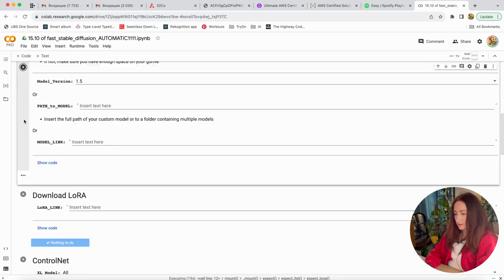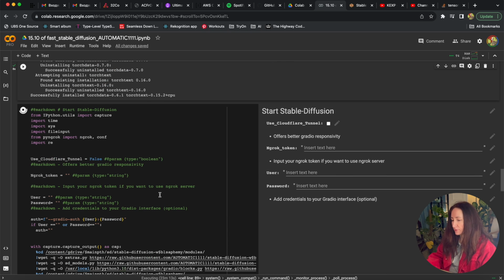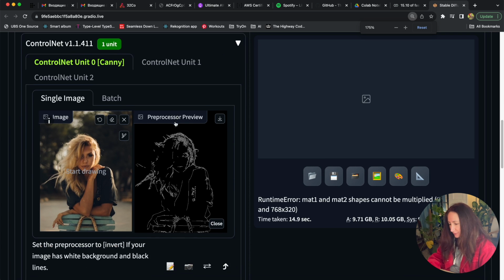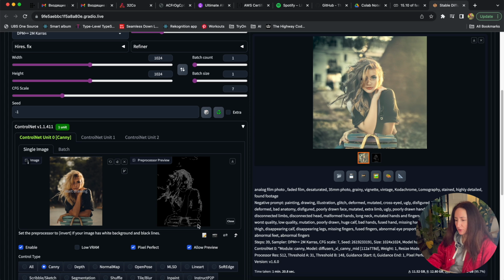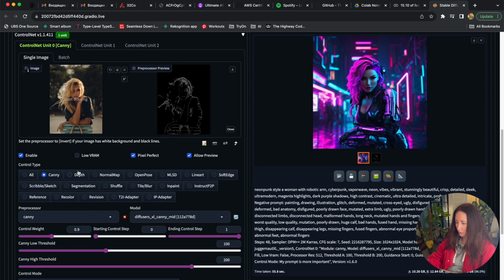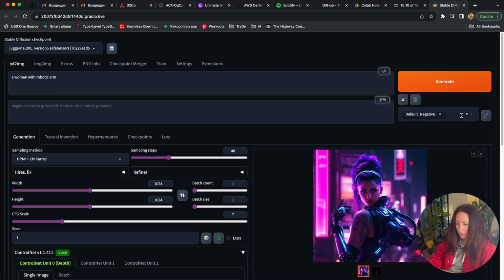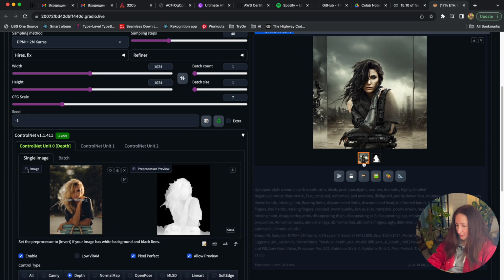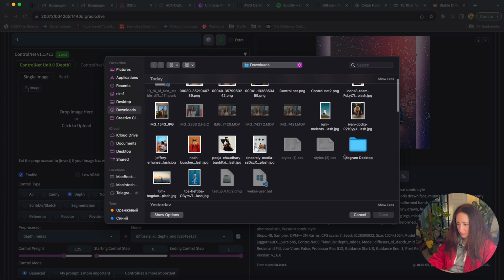Recreate any pose with ControlNet in Stable Diffusion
Using ControlNet in Stable Diffusion we can control the output of our generation with great precision. It’s a right tool to use when you know what you want to get and you have a reference - as an actual picture or just an image in your head. When it comes to creating images with people, especially adult content, its very easy to generate a beautiful woman in a random, probably nice looking pose and settings, but if you want to create a picture with a specific pose or multiple characters interactions, it can be tricky.

Here where Control Net comes in handy. There are few different control net models (don’t mistake them with the checkpoint models - it’s totally different and you can use them together for a complete experience).

So, control net models - are the ways control net «reads» your reference and projects it in your new, generated images.

If you use Automatic 1111 UI, you can download models here on this step - let’s just download all of them for now. And if you don’t have Stable Diffusion UI installed, check out my video how to get started with it.